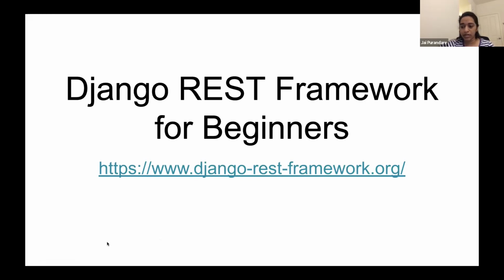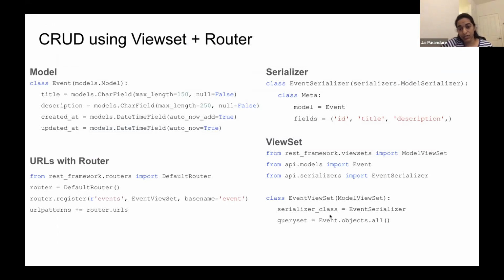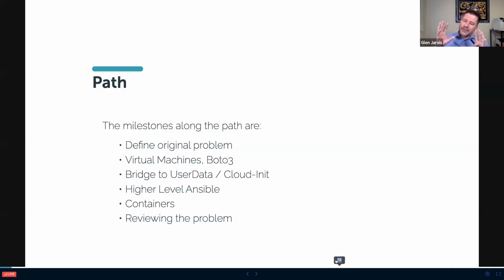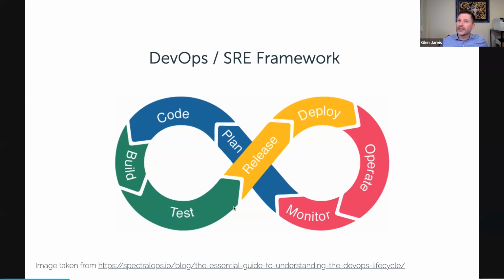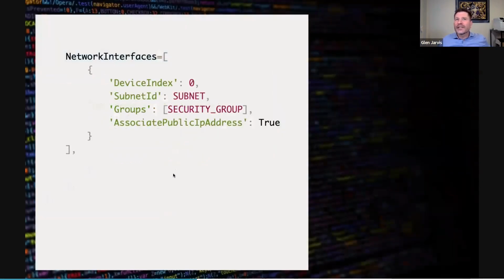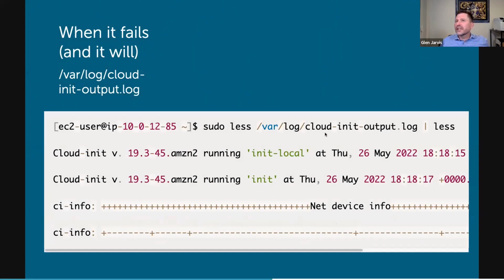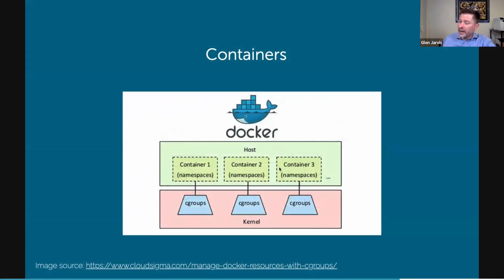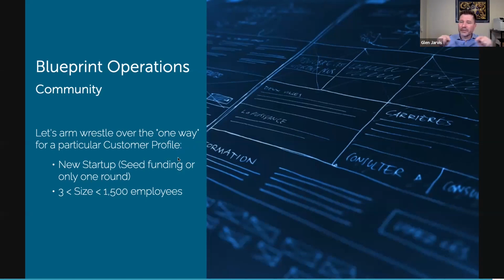Bay Piggies May 2022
Building Infrastructure with Python Tools

This month, we'll have a lightning talk from Jai Purandare about Django Rest Framework and a full talk from Glen Jarvis about Infrastructure as Code. Come join us!

Lightning Talk: Django Rest Framework for Beginners
DRF is library on top of Django. Basic components of DRF. Build a simple REST API with DRF.

Speaker Bio: Jai Purandare
I am Application Developer with 6 years experience. Currently, I am volunteering for WomenWhoCode-SV to build web-app for the chapter. We are using Python + Django + DRF + Postgresql to build APIs.

Main Talk: Building Infrastructure with Python Based Tools
The Infrastructure as Code (IaC) landscape changes regularly (As does Infrastructure as a Service (IaaS), etc.). With such a rapidly changing landscape, where do we focus our time to be effective without always chasing the "shiny"?

It's easy go glom onto a new tool and think it is the "silver bullet" that will solve all of our problems with building infrastructure from scratch. But, like many difficult problems we need to go deeper to understand the best tools for the situation.

Glen will start with a customer problem that he encountered; show how the "Silver Bullet" (this time Pulumi) didn't work and why. And, then, we will look at how to best solve Infrastructure As Code (IaC) with Python code bases. We will need to dig into problems such as: Should IaC be Declarative or Imperative, and Why? Should we avoid Vendor Lock-in? etc.

As we follow this journey, we will discuss:

    What is programmable infrastructure (e.g., Amazon Web Service EC2)
    What infrastructure choices are there (e.g., Containers vs VMs)
    What are the different ways to represent this as Code (e.g., boto Library)
    Are there declarative ways to specify infrastructure (e.g., YAML)
    Should the entire model be turned on its ear (e.g., Containers and pip tools)

The goal is to arrive at a re-usable pattern that can be used in many situations and projects.

Speaker Bio: Glen Jarvis Glen has been a DevOps / SRE / Infrastructure engineer for over 8 years and held titles such as DevOps Manager. He has worked in companies such as IBM, Pandora and SiriusXM as well as helping to build several startups in the Bay Area that are still running today.

00:00 Intro
00:22 Lightning Talk: Django Rest Framework for Beginners
23:08 Lightning Talk Q&A
27:24 Building Infrastructure with Python Based Tools
01:29:14 Main talk Q&A